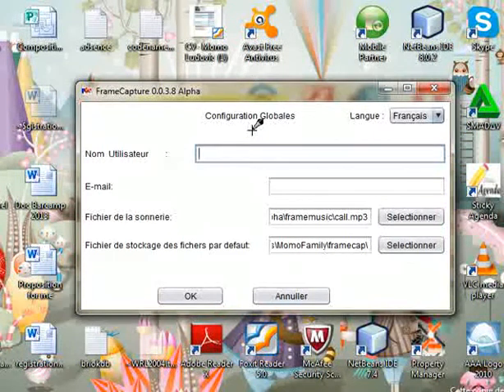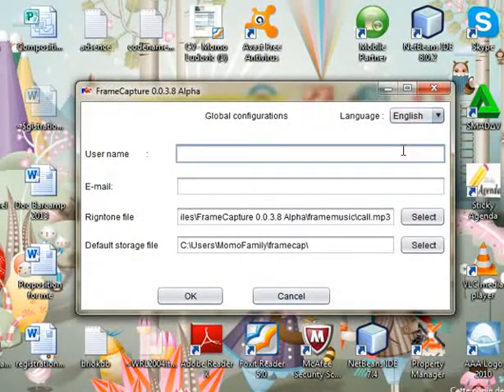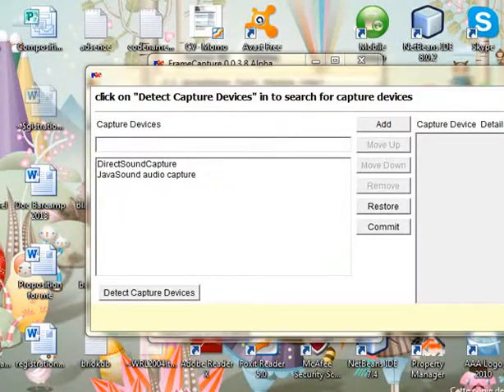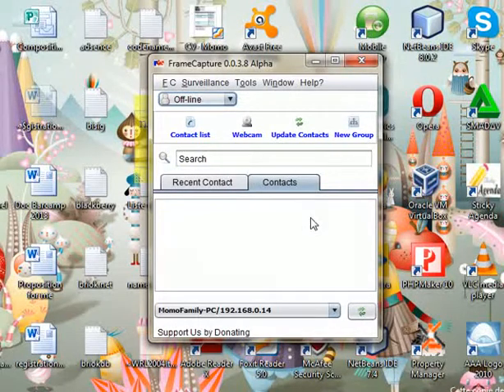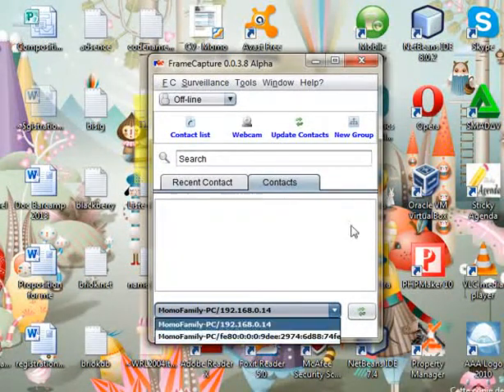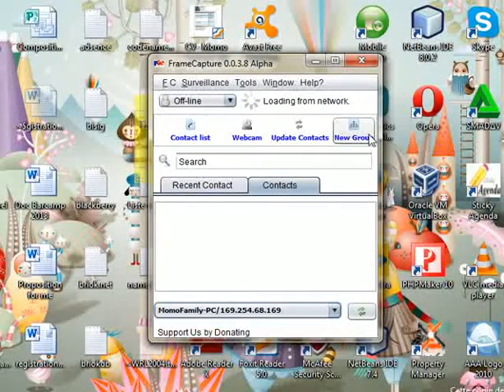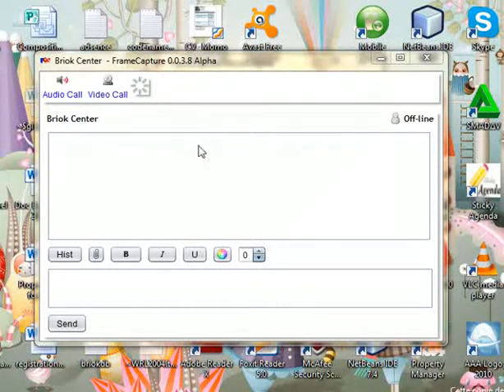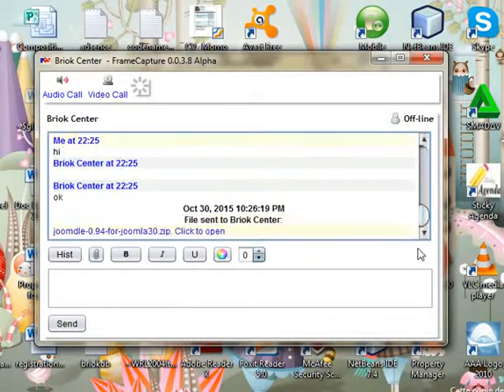FrameCapture Chat software overview, BRIOK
This video presents how to use Briok FrameCapture Software.

Chat freely and send documents within your office or in class with all simplicity. With FrameCapture, chat simply, no need to master complex network configurations.

Just install, refresh the network and chat. In addition to this, FrameCapture helps you create groups in where you can chat and send documents with all simplicity.

Moreover you can use it on any computer be it MAC, LINUX or WINDOWS. FrameCapture allows you to define your status as busy, absent and available. It also lets you receive bip alerts once you receive a new message.

FrameCapture is also a local network chat sotfware and video surviellance software.

FrameCapture provides users with an intuitive webcam viewer and surveillance application that also comes with chatting capabilities, enabling you to stay in touch with other computers in the same network. FrameCapture features a contact management tool that you can use to store detailed information about all the other users in the network.

It includes a built-in audio player that supports common music file formats, allowing you to share your favorite songs with others. Features as a Chat Software: – On windows FrameCapture provides an automatic search for local computers. This helps users that are not very used to networking to be able to add local computers (or users) without any stress. – Video chat – Text chat – Status update